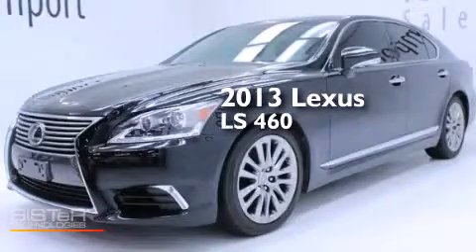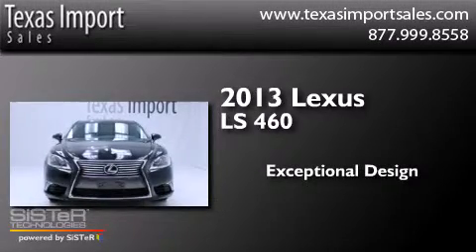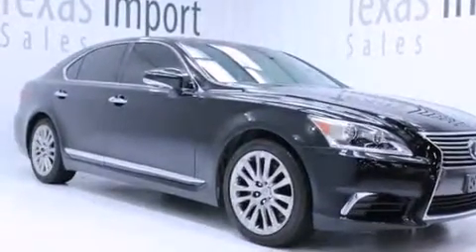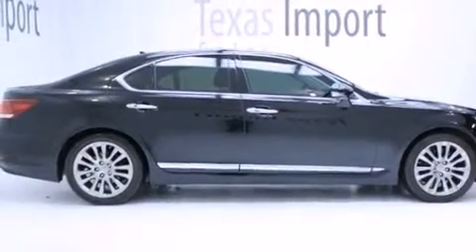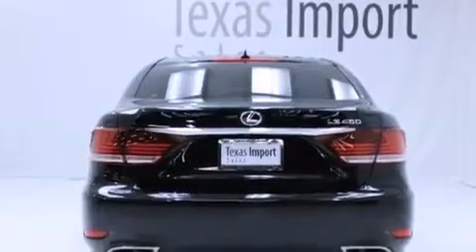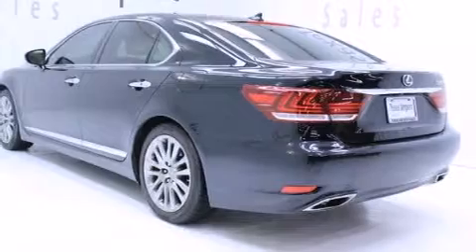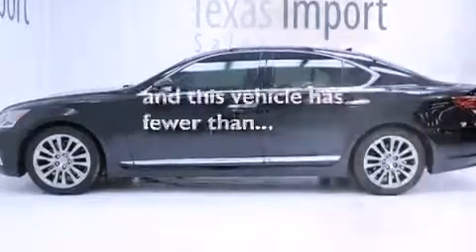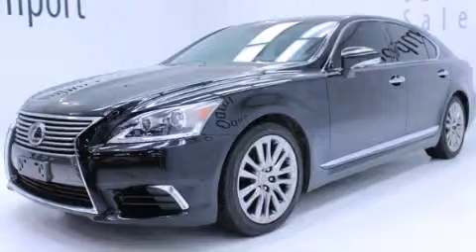Preowned 2013 Lexus LS 460 Dallas TX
We've been honored to serve the Dallas TX area , we promise that your experience at our dealership will exceed your expectations ! Year : 2013 Make : Lexus Model : LS 460 Engine : 4.6L DOHC 32-Valve V8 Engine Exterior : Black Miles : 11,371 Stock : 4778A Texas Import Sales 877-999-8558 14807 Venture Drive Dallas , TX 75234 Preowned 2013 Lexus LS 460 Dallas TX